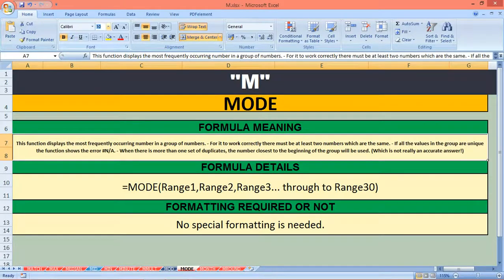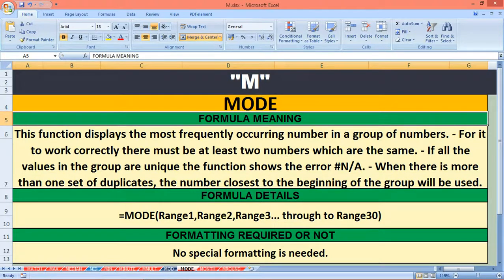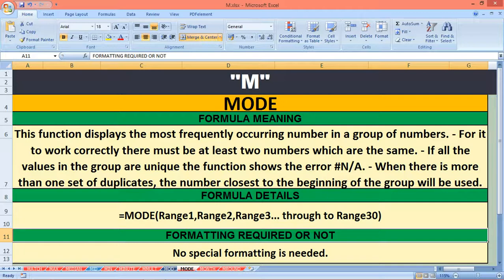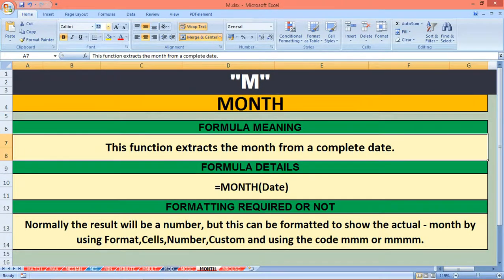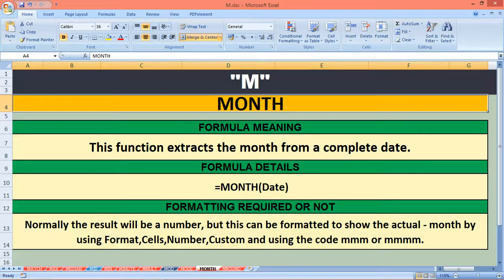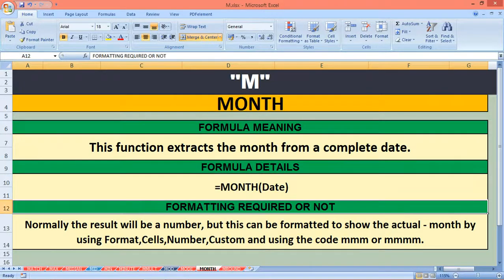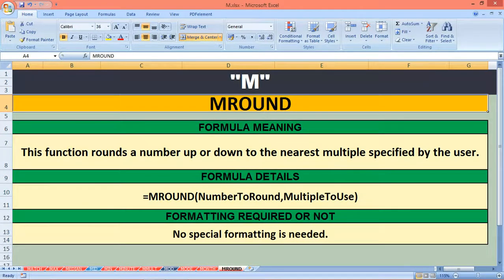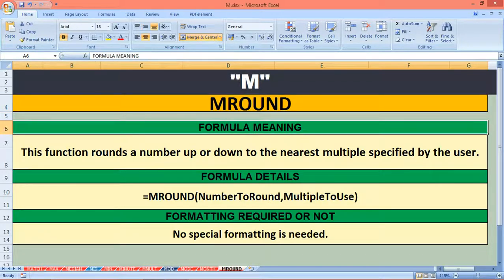Excel formula from letter ‘M’ – Part 3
MODE
FORMULA MEANING
This function displays the most frequently occurring number in a group of numbers. - For it to work correctly there must be at least two numbers which are the same. - If all the values in the group are unique the function shows the error N/A. - When there is more than one set of duplicates, the number closest to the beginning of the group will be used. (Which is not really an accurate answer!)
FORMULA DETAILS
=MODE(Range1,Range2,Range3... through to Range30)
MONTH
FORMULA MEANING
This function extracts the month from a complete date.
FORMULA DETAILS
 =MONTH(Date)
Normally the result will be a number, but this can be formatted to show the actual - month by using Format,Cells,Number,Custom and using the code mmm or mmmm.
MROUND
FORMULA MEANING
This function rounds a number up or down to the nearest multiple specified by the user.
FORMULA DETAILS
=MROUND(NumberToRound,MultipleToUse)

A

B

C

D

E

F

G

H

M

Q

T

“INDEX MATCH” Excel Formula (In Hindi and In With Best Examples) How to Use This Excel Formula